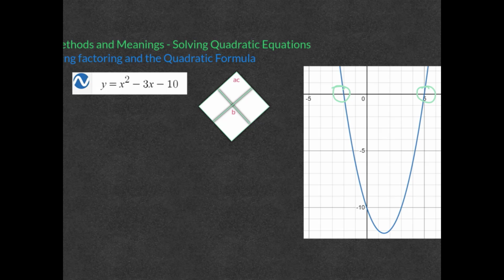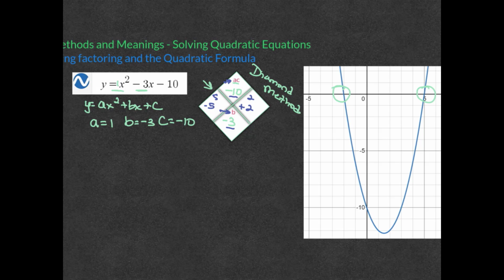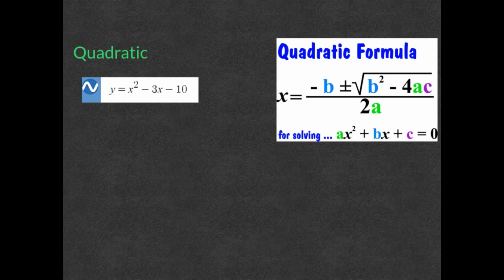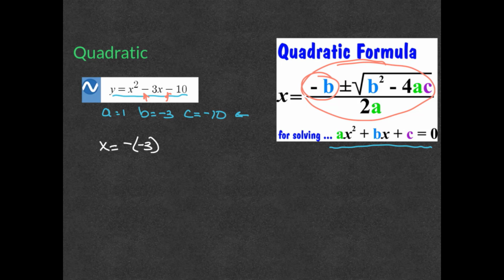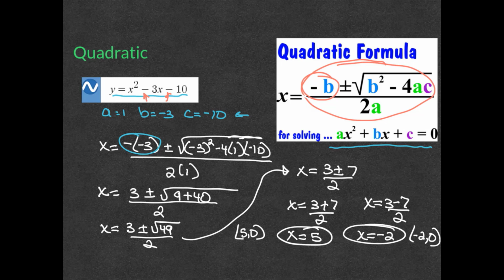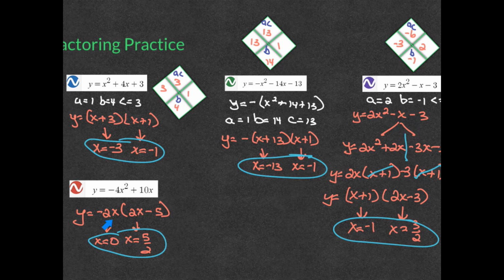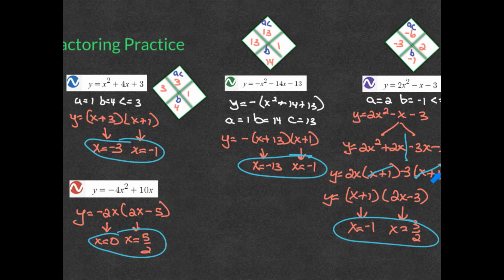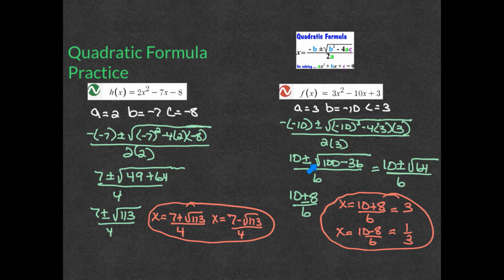CPM Algebra 2 - Methods and Meanings Quadratic Functions (Chapter 1)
This video walks through how to solve Quadratic functions two ways, through factoring and through the use of the Quadratic Formula. This is a great help video for students and also for teachers who may need a lesson for a sub.  It has practice problems available for both concepts.